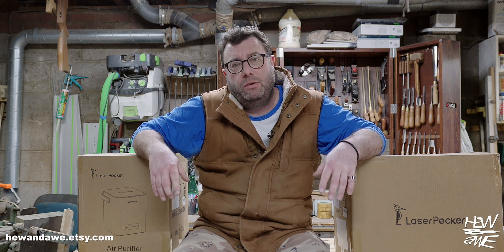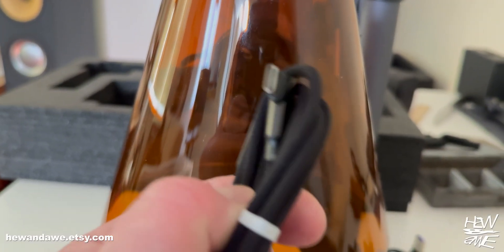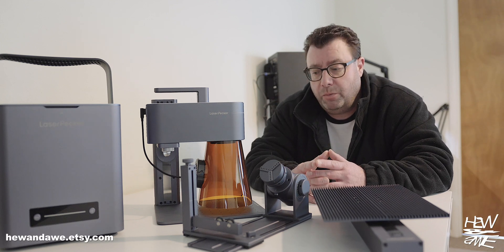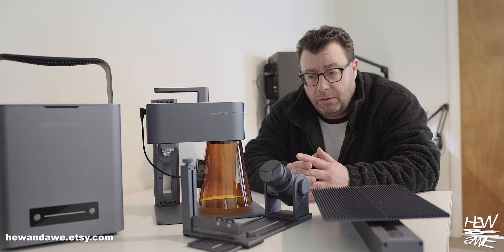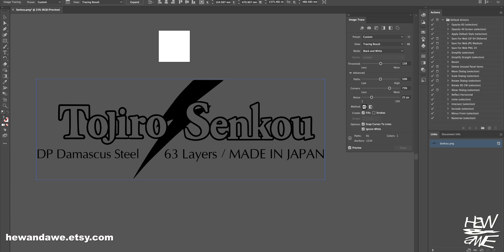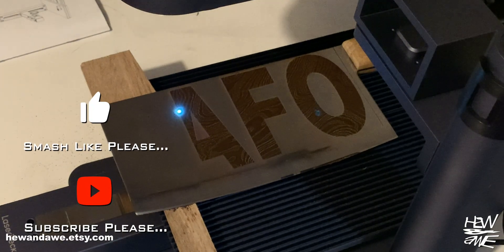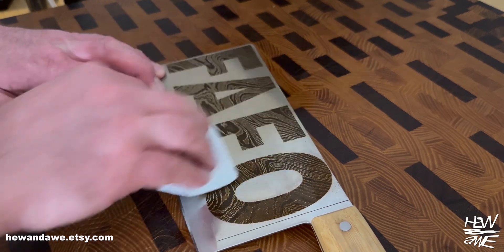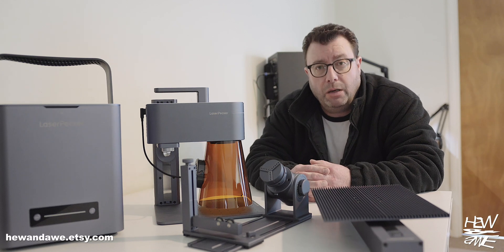LaserPecker LP4 — The BEST Laser Engraver?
Is the LaserPecker LP4 the best? I go balls deep, for you guys!

Things Ive made...

CHAPTERS:
😤 Getting Impatient? Skip to the good stuff below: ⬇️
0:00 - Intro
0:10 - Can engrave on just about anything
0:30 - Unboxing
1:48 - The facts, what it is, what it does etc
6:10 - What I did with the laser, trying it out...
9:33 - The verdict!